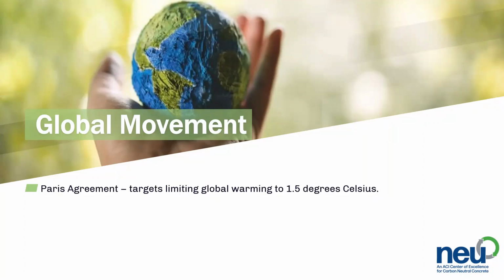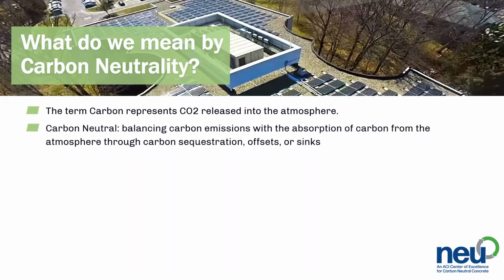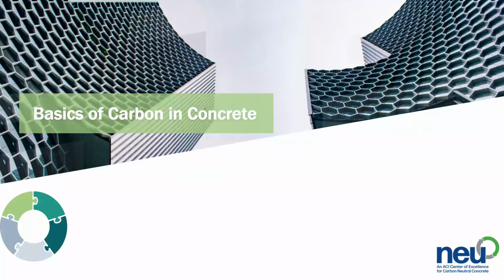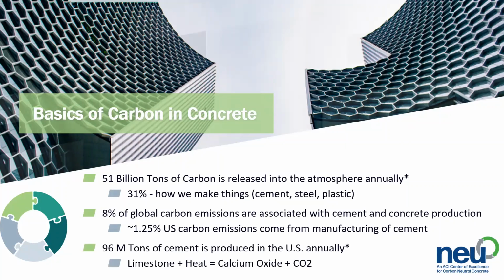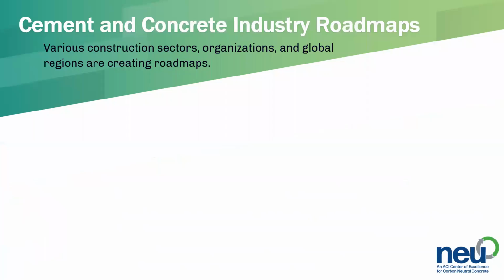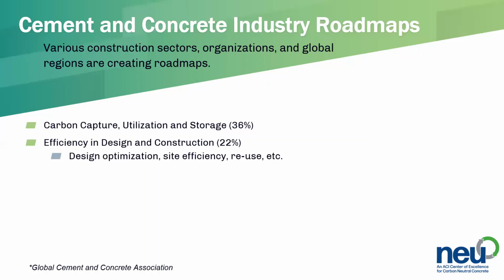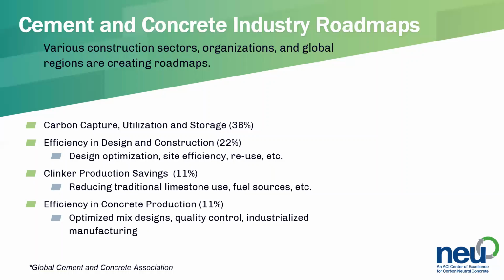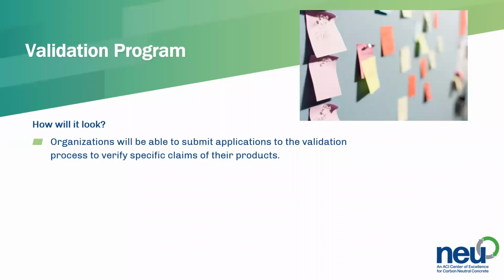How ACI is working to address carbon neutrality in concrete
We are a core group of California construction and industrial materials producers who are committed to innovative and sustainable policies and practices that benefit the environment, conserve energy and restore and reclaim land for public and private uses.